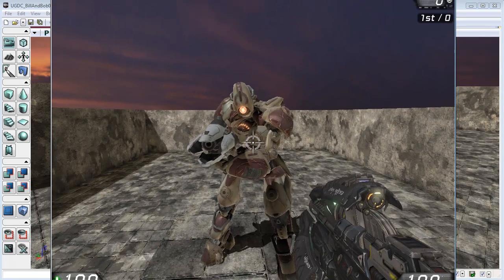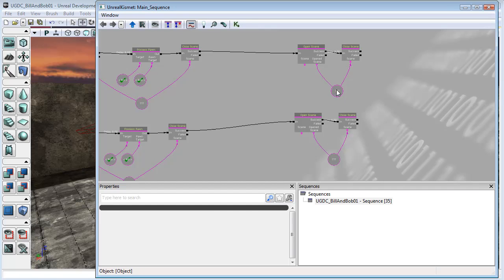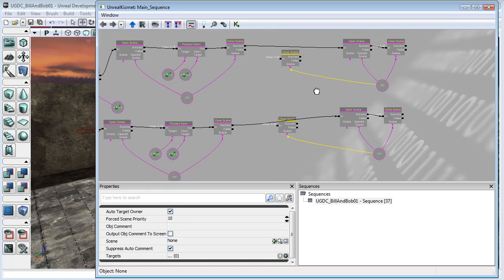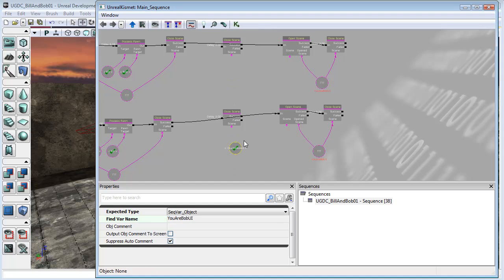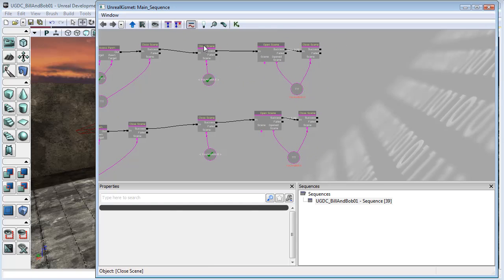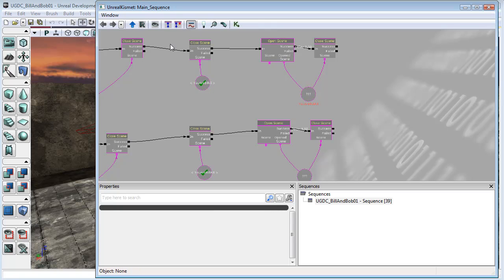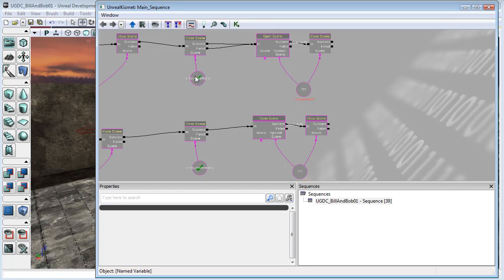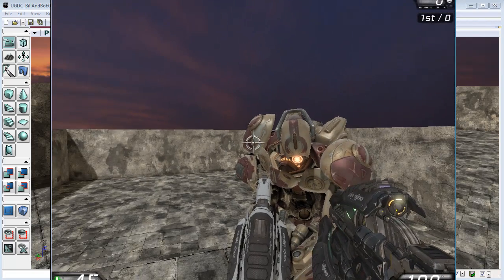"Bill and Bob" UDK Kismet - Part 6 - Fixing the UI rapid switching problem.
In this lesson we fix the problem of the system losing track of UI Scenes if we rapidly switch back and forth between Bob and Bill.